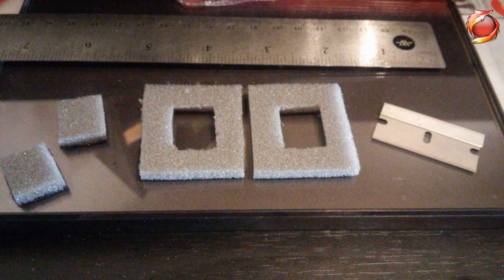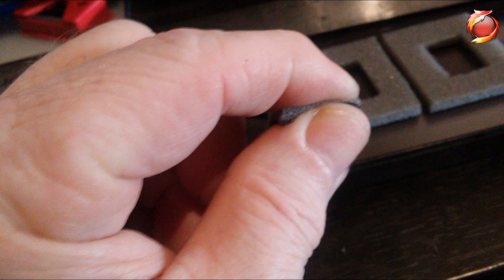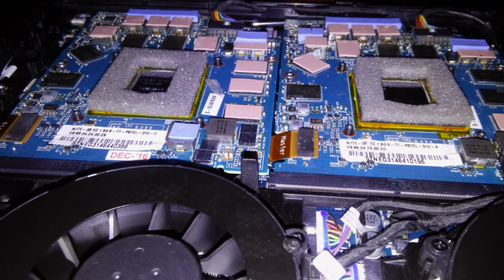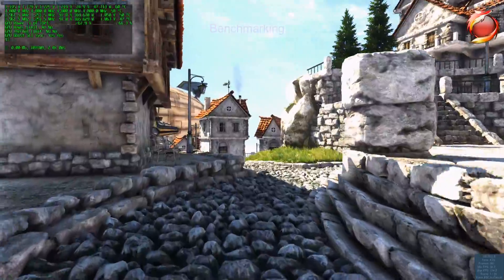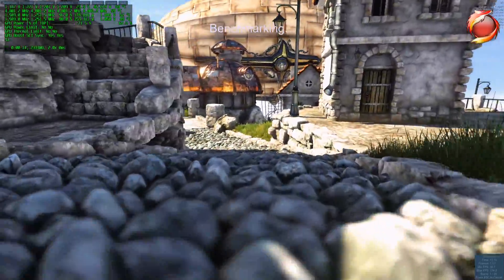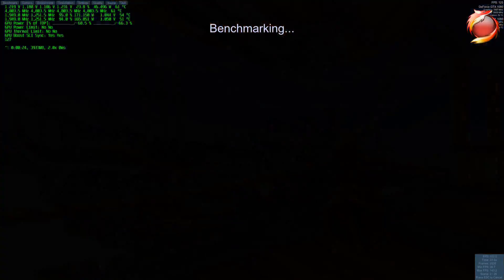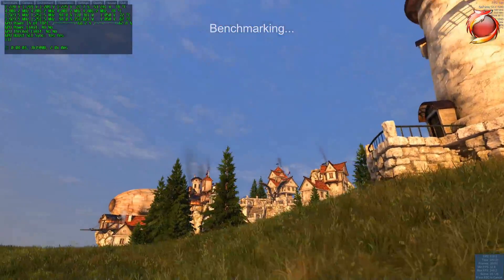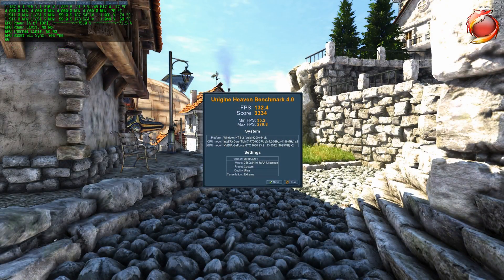How to safely use liquid metal paste on your laptop GPU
Just a quick video to show how to run liquid metal paste on your notebook GPU without having to worry about it leaking out and causing a short. If you found this video helpful and want to show your appreciation, my PayPal address is (click SHOW MORE)

You want to make the square opening in the middle of the foam is several mm larger than the die so the foam does not come into direct contact with the liquid metal and begin to absorb it like a sponge. The foam is only present to act as a containment barrier in case a droplet of metal paste were to stray. The foam would catch the droplet instead of allowing it to roll away to another place.

Be sure to use electrical tape or Kapton tape, or fingernail varnish, to seal off the surface mounted components that are close to the GPU die. If liquid metal gets on those components it will fry your GPU. Kapton tape or electrical tape are the best choices. If you use fingernail varnish it is best to use clear, but whatever you do please do not use the glittery type with metal particles in it.